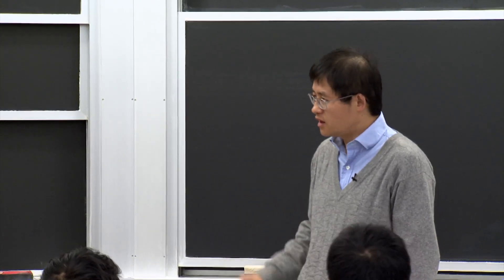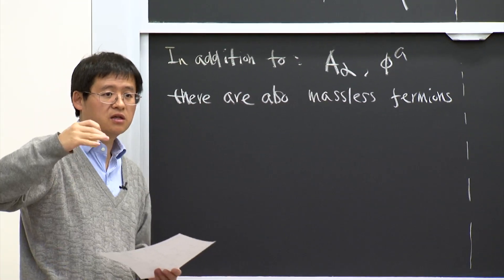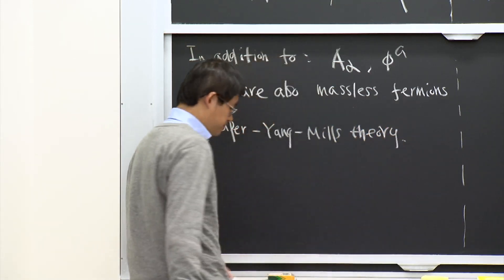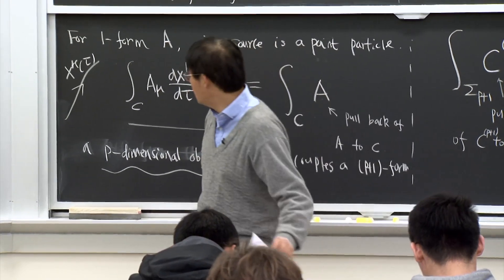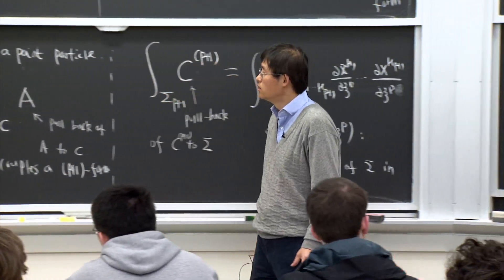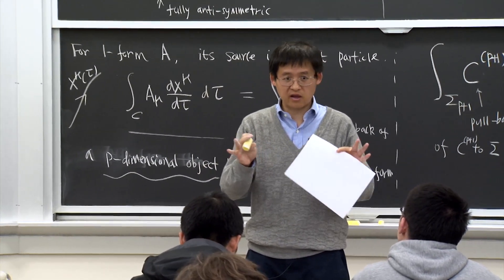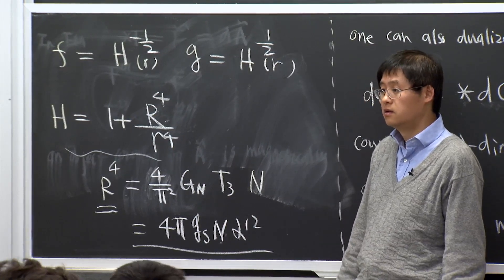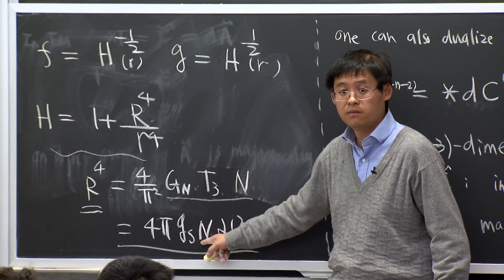15. Physics of D-branes, Part III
MIT 8.821 String Theory and Holographic Duality, Fall 2014
Instructor: Hong Liu

In this lecture, Prof. Liu continues discussion of physics of D-branes, including an overview of different types of D-branes in type II super string theory, and then description of D-branes as in terms of spacetime geometries.